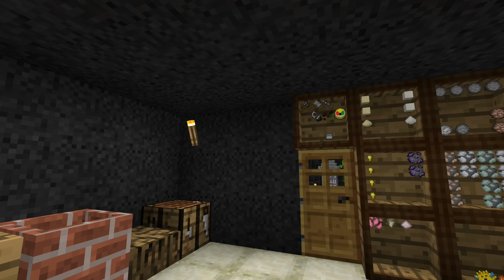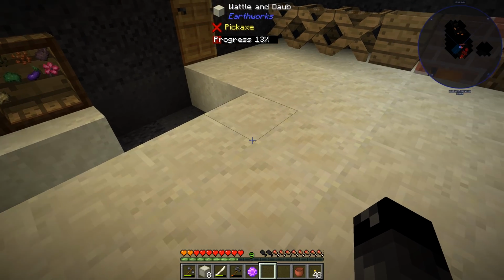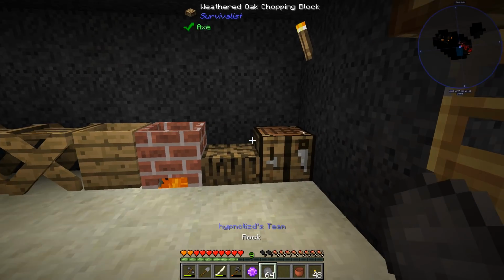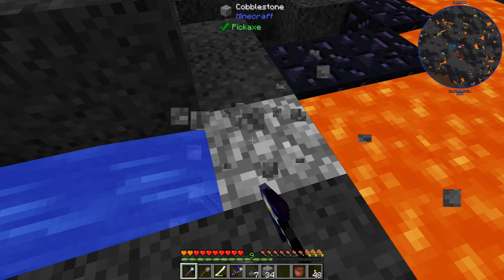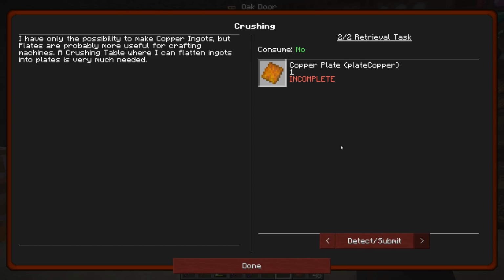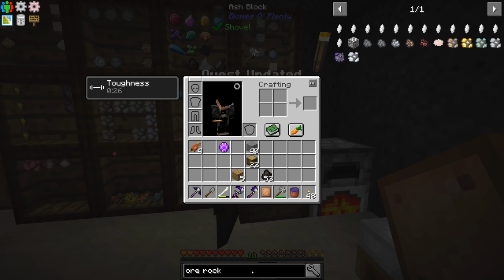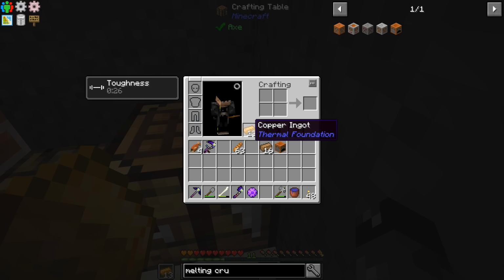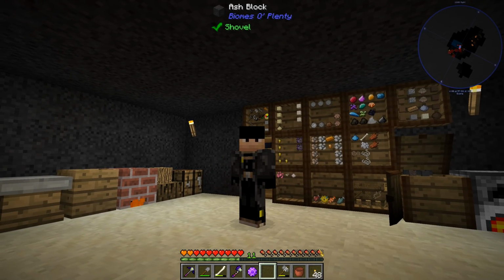Exoria - FARMING EXPANSION [E06] (Modded Minecraft)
You're exiled to a volcanic planet with no Ore Generation, you have to work for your survival. Also the only connection to your home planet is a  Portal where you can trade for things because they are obligated to help you so you don't die. The end goal is to planet hop and eventually go back to your home planet.

► MODPACK INFORMATION
Exoria